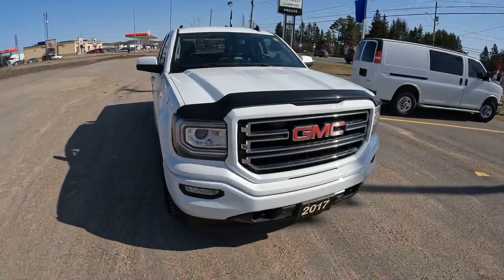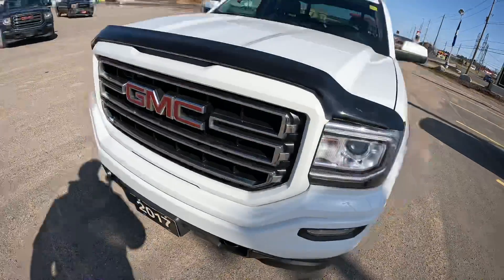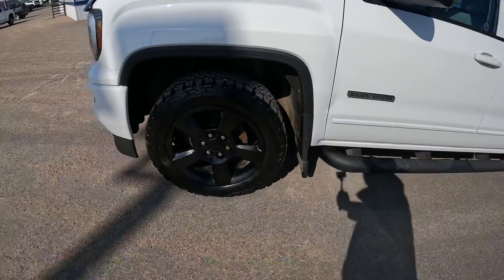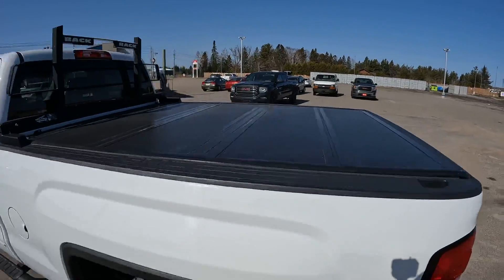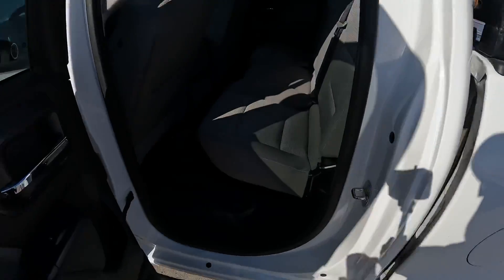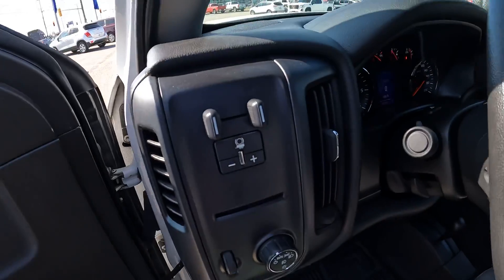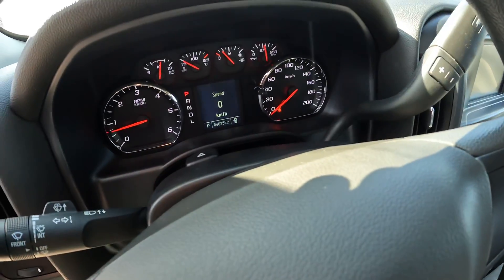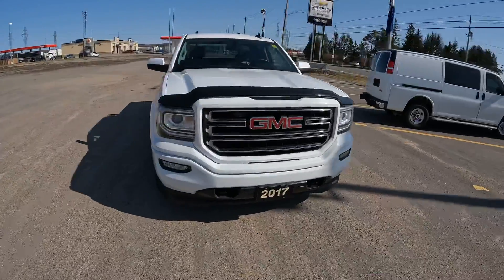2017 GMC Sierra Elevation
Stock number 8263-22A is this 2017 GMC Elevation Double Cab